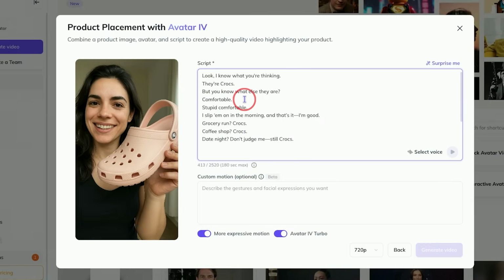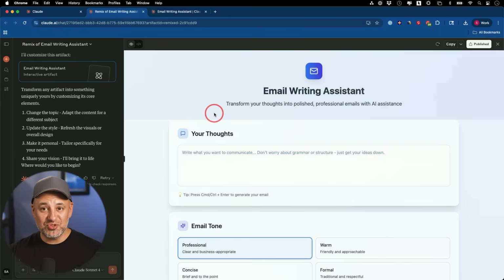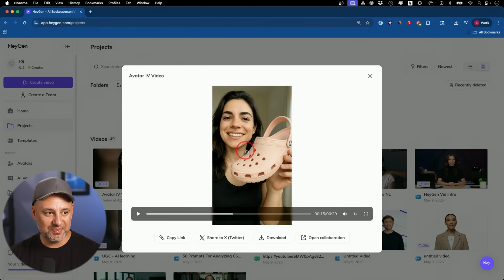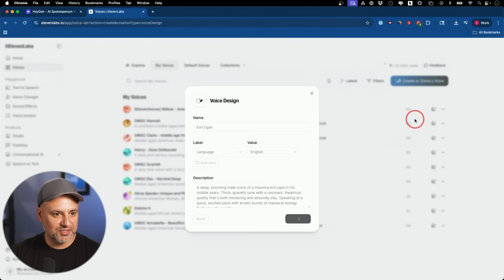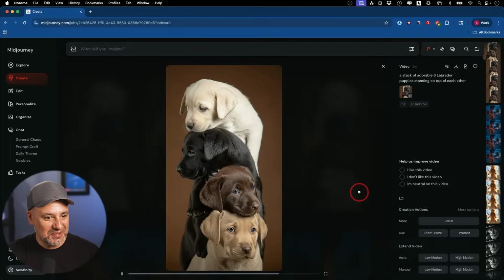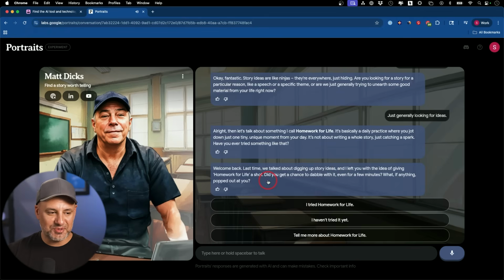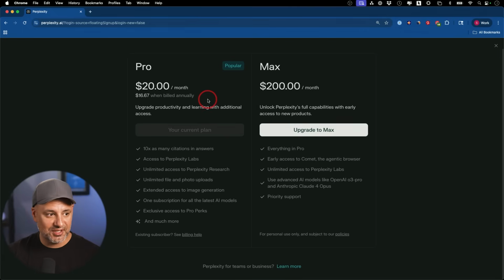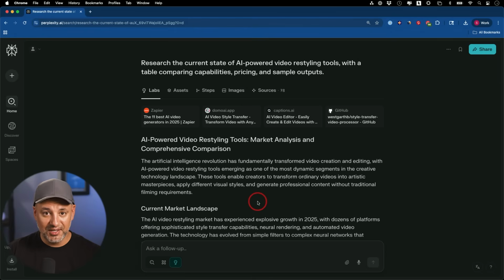AI Just Leveled Up: 7 Powerful New Features to Try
🚀 Learn how to use AI to grow your business. Access 20+ expert courses & community—free for 7 days

There have been a ton of new AI updates lately, including big changes to tools you might already use and a few new ones worth trying. I picked 7 that actually impressed me. Here's a quick demo of each one so you can decide if they’re worth checking out.

Claude Artifacts Library
Create and share interactive AI-powered apps by chatting with Claude — no coding needed.

HeyGen Product Placement
Upload a product photo, write your script, and get a polished avatar video in minutes. The avatar naturally gestures toward the product.

ElevenLabs Voice Design v3
Create ultra-realistic AI voices by adjusting sliders like age, gender, and accent. You can start from scratch or use reference audio.

Eney
If you use a Mac daily, Eney is a new kind of AI assistant built just for macOS. It helps you clean up your system, summarize files, transcribe meetings, and more — just by talking to it.
It learns how you work, keeps everything private, and feels like a real part of your Mac.
It’s currently in closed beta.

Midjourney Video
Midjourney V7 with video is now open to everyone. Turn your generated images into videos instantly, all within the same flow.

Google Labs Portraits
Chat with AI avatars of real experts. The first one is Kim Scott (author of Radical Candor), offering coaching on leadership and communication.

Perplexity Max and Perplexity Labs
Perplexity Max is $200/month for advanced AI tools, early features, and priority support.
Perplexity Labs is a workspace that helps you turn research and ideas into full reports, dashboards, and simple apps — in minutes. Available to Pro users on web, iOS, and Android.